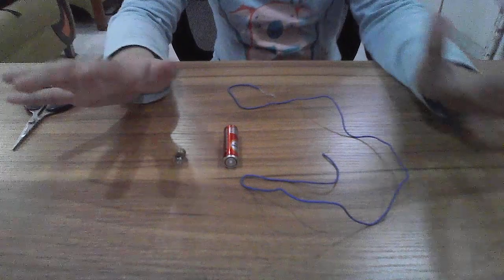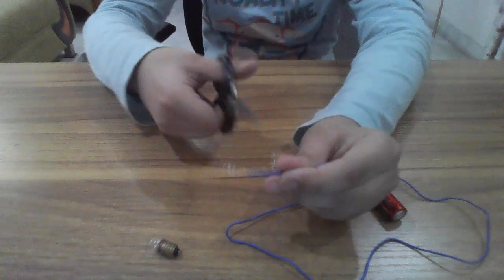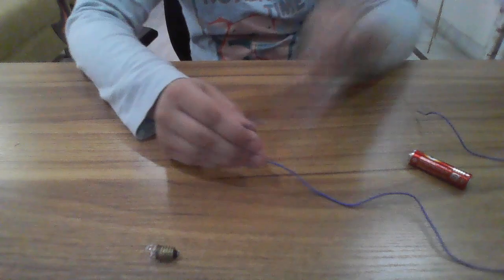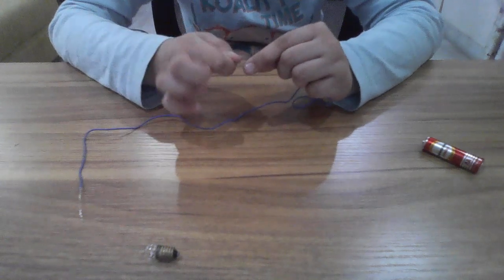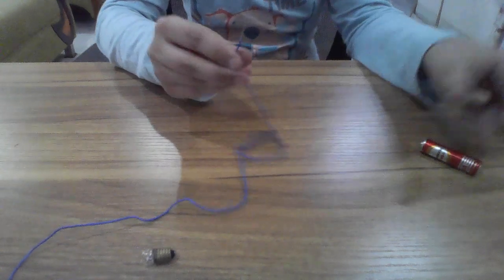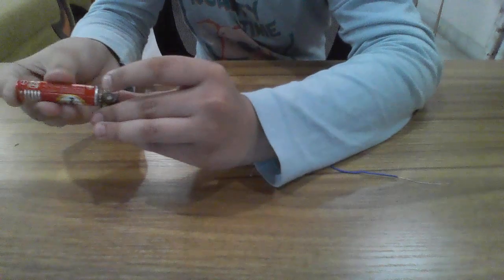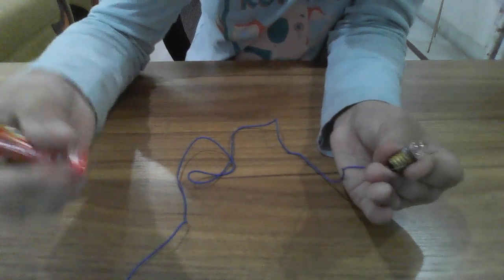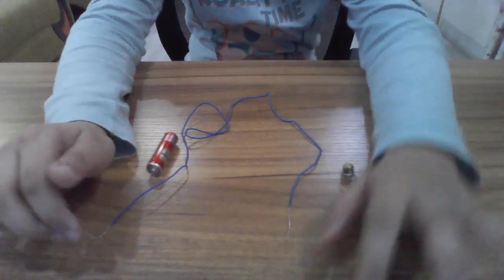Howtolightabulb (A small experiment)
It is an interesting video on how to light a bulb using a bulb, a wire and an AA battery.